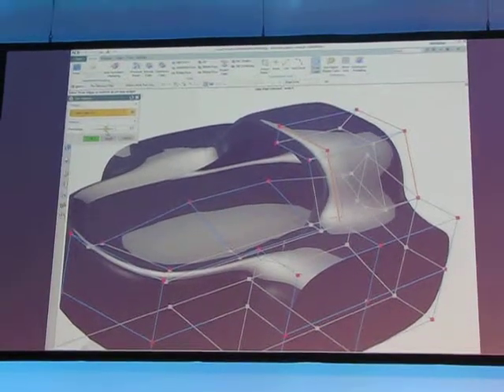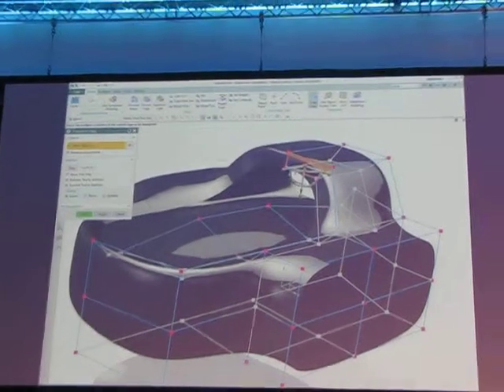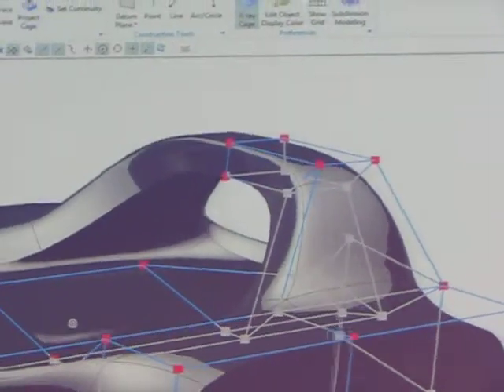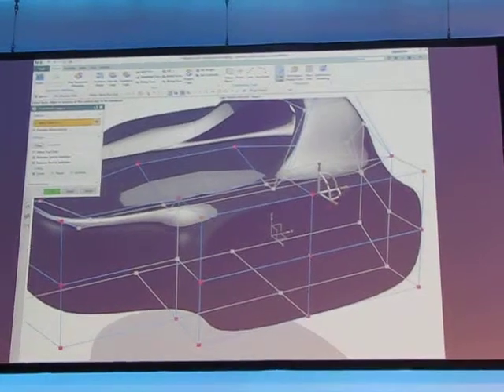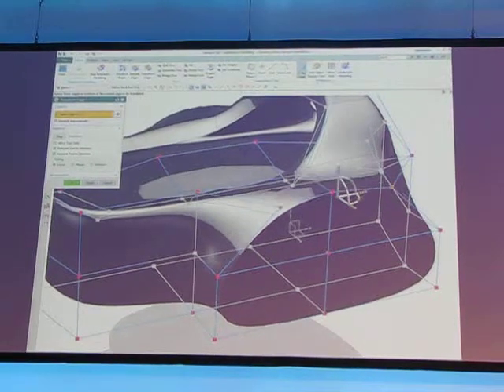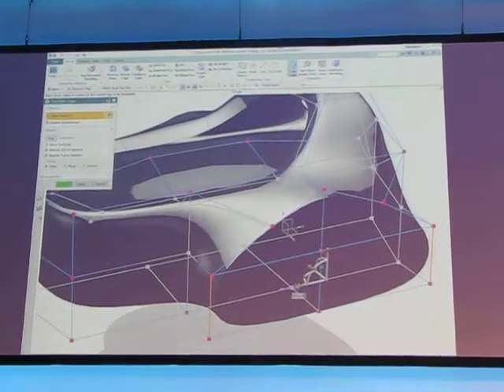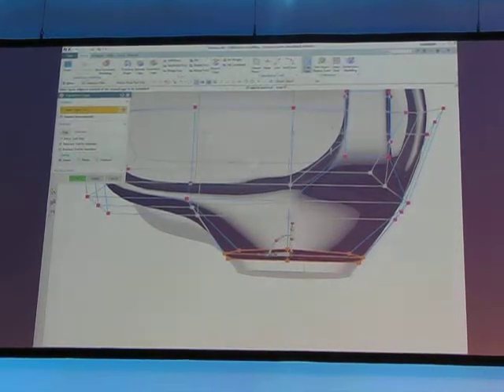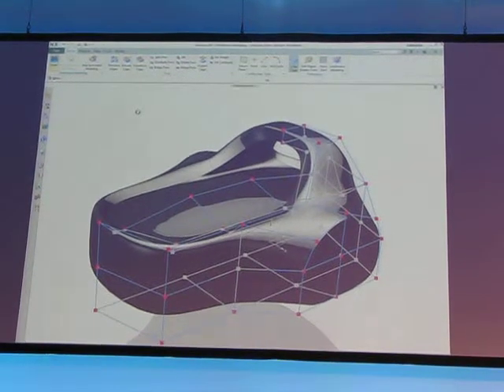NX 9.0 Real Shape (film 4 z 5)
Premiera NX 9.0
NX 9.0 i nowość w modelowaniu 3D: Real Shape. Nagranie podczas konferencji PLM Europe 2013 w Berlinie. Relacja niebawem na CADblog.pl. Krótki opis wybranych nowości w NX 9.0 można znaleźć tutaj